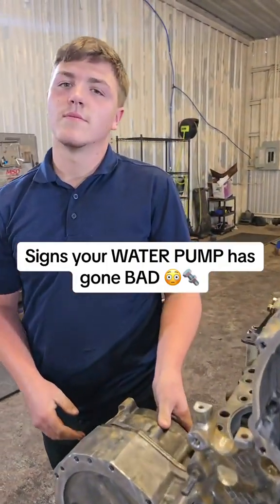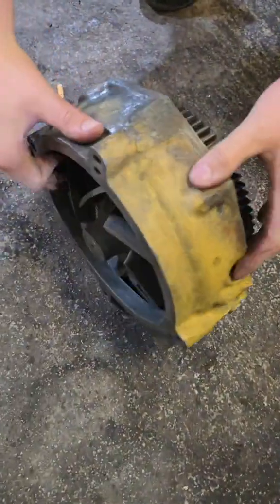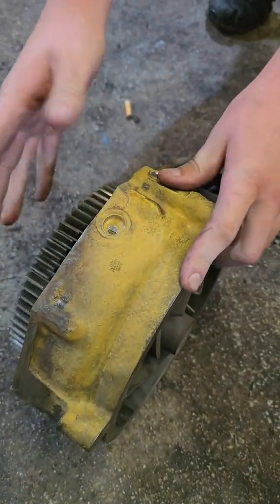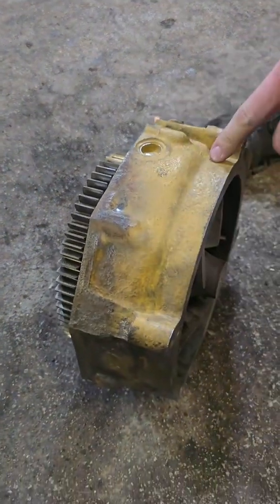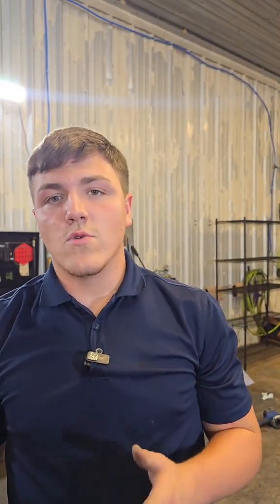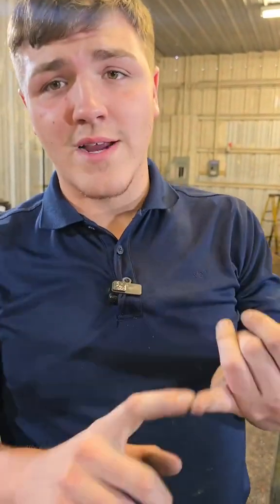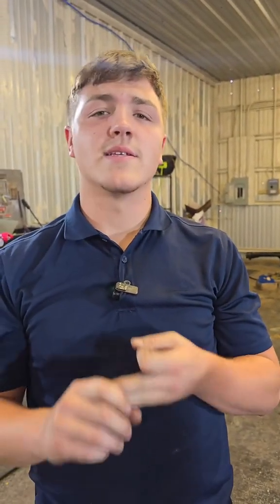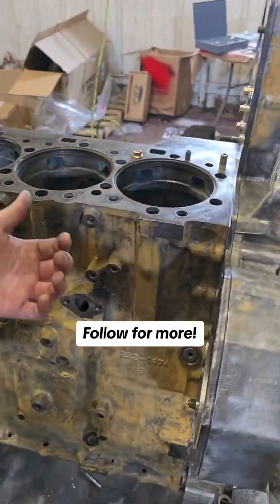How to Tell If Your Caterpillar Engine’s Water Pump Has Gone BAD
How to Tell If Your Caterpillar Engine’s Water Pump Is Failing

Wondering how to know if your water pump is going bad on your Caterpillar engine? Great question! In this video, We walk you through the signs of a failing water pump and why aftermarket options might be your best bet.

What You Will Learn:
The key sign that your water pump is failing
Why the weep hole on the water pump is important
Steps to take after discovering a bad water pump
The benefits of choosing an aftermarket water pump over a remanufactured one from Caterpillar

Detailed Explanation:
Identifying a Failing Water Pump: Check the weep hole on the passenger side of the engine. If you see coolant leaking from it, it’s time to replace your water pump.
Why Aftermarket Is Better: Unlike Caterpillar's remanufactured water pumps, aftermarket pumps from Highway and Heavy Parts are brand new, without any cores, and come with a one-year unlimited mileage warranty—possibly even two years!
Cost and Quality: Aftermarket water pumps offer better quality and reliability at a lower price, making them a superior choice for your engine.